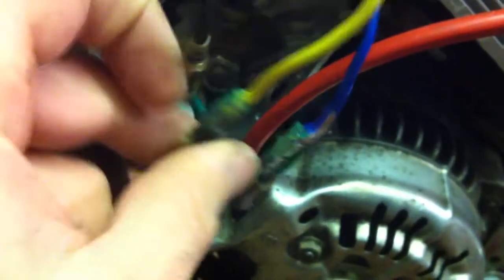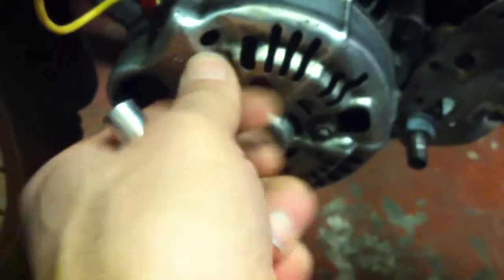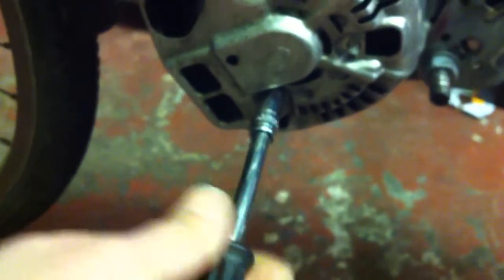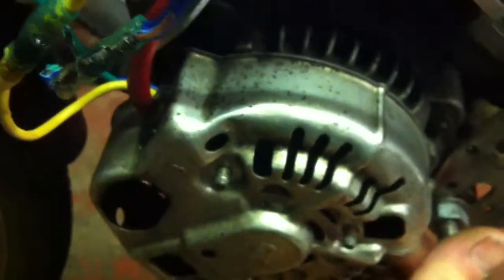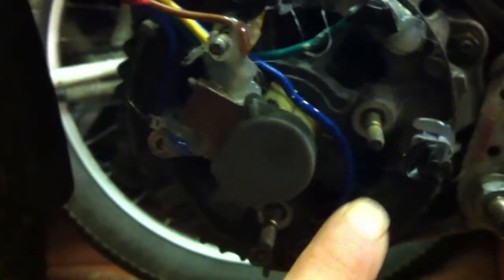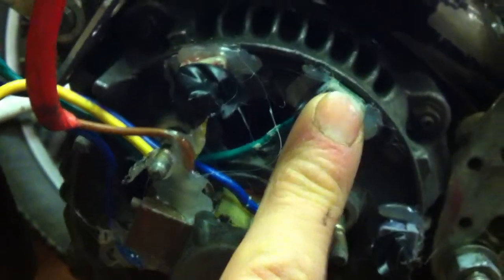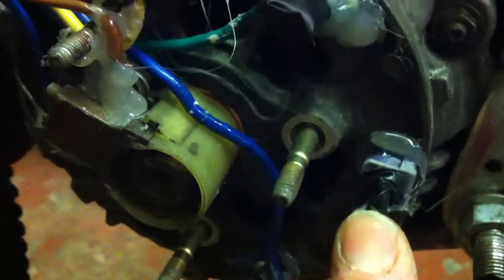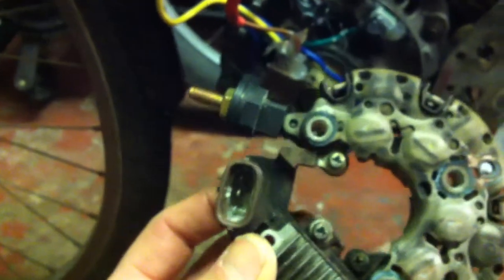Alternator motor as a mid drive - Part 7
Oops, them little thin phase wires got too hot and melted, causing a short circuit.